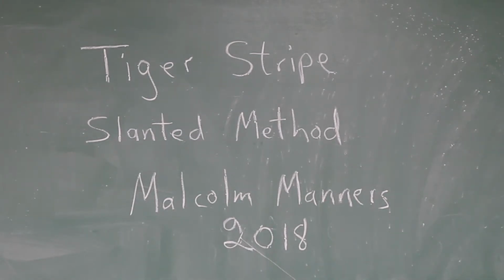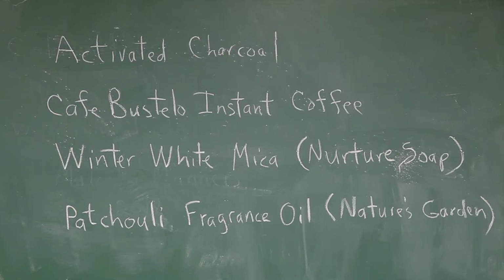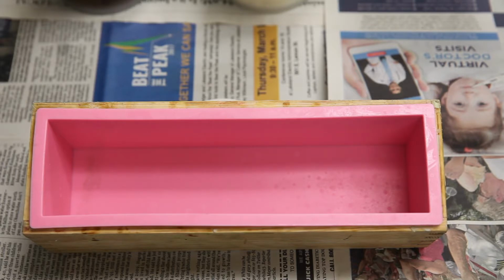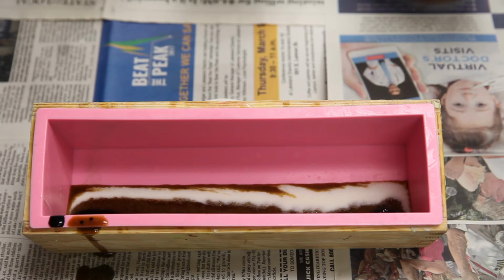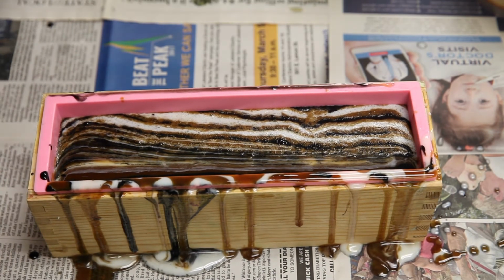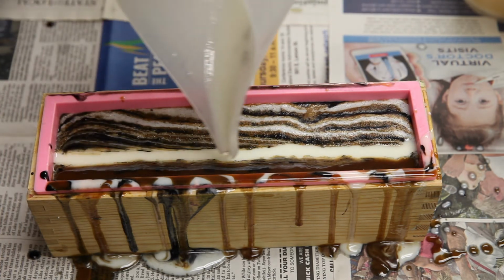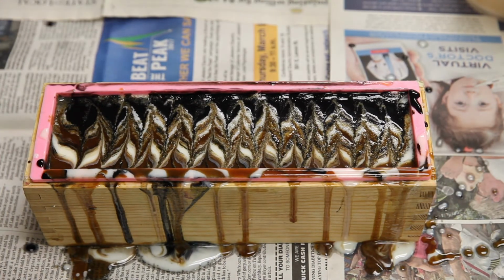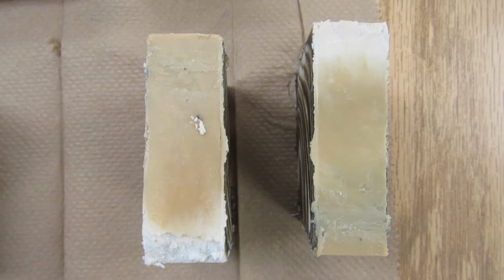Tiger Stripe Cold-Process Soap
This soap is inspired by an old (2016) Amy Warden Soap Challenge, making a tiger stripe swirl, by pouring down the side of a slanted loaf mold.  I'm using a vegan recipe (coconut, palm, olive, high-oleic sunflower), with charcoal, instant coffee, and white mica as the colorants.

The fragrance is Patchouli fragrance oil, from Nature's Garden, which behaves very well -- no acceleration, no discoloration, no separation.